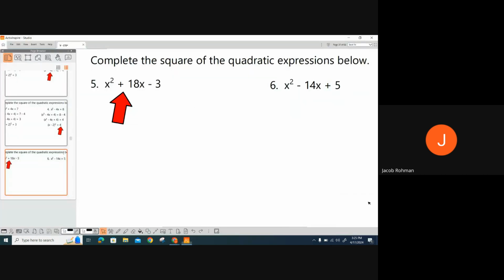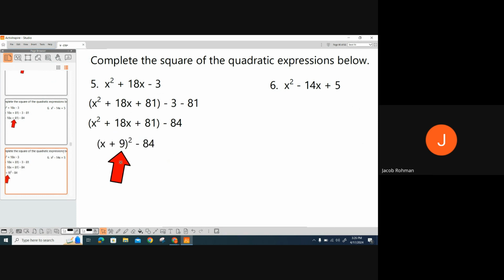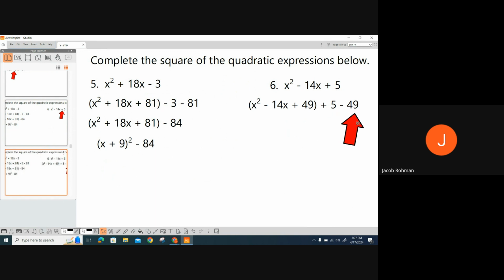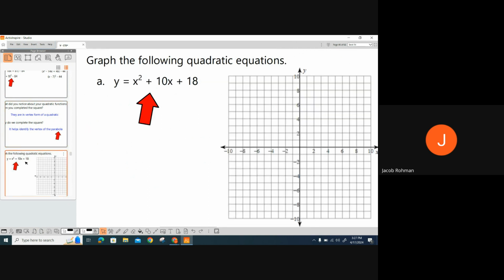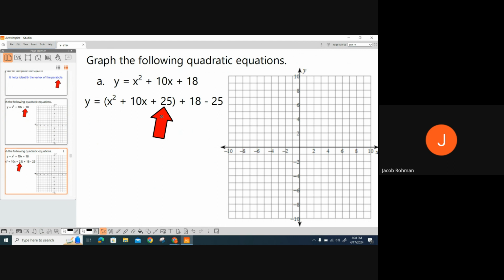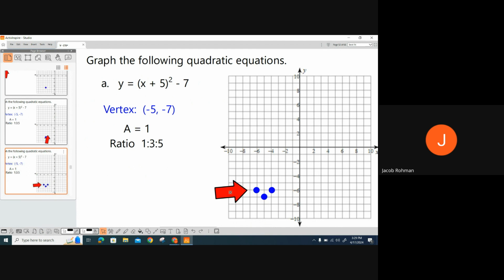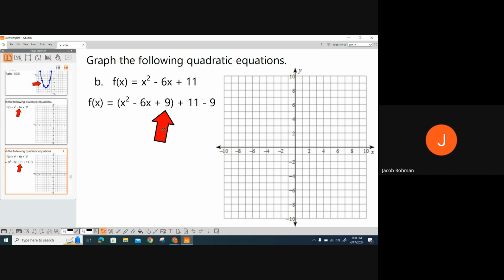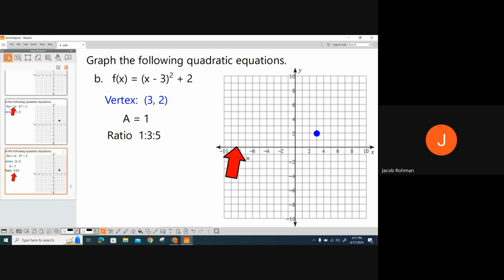Completing the Square Part 2